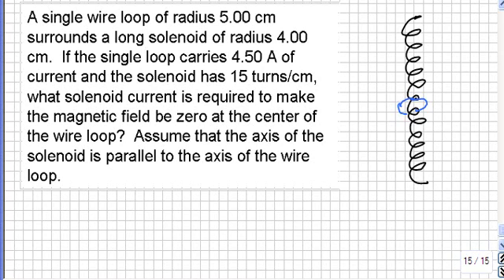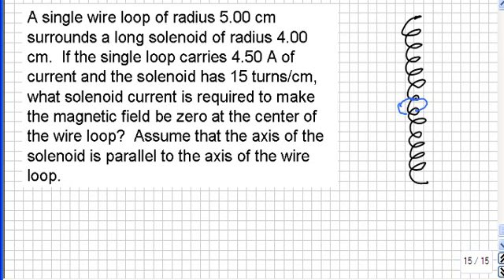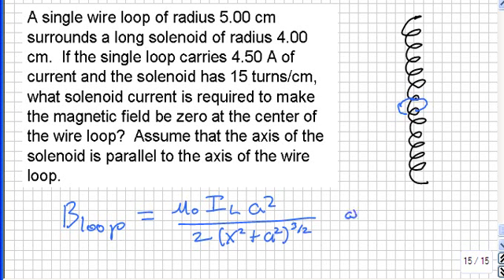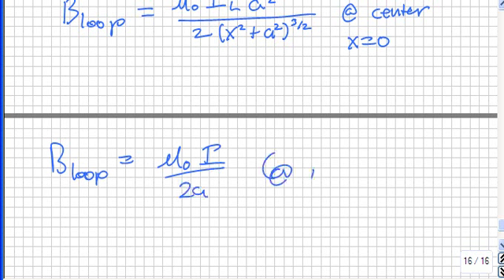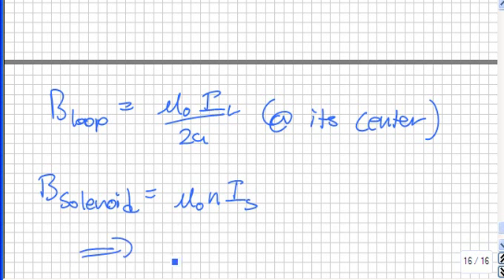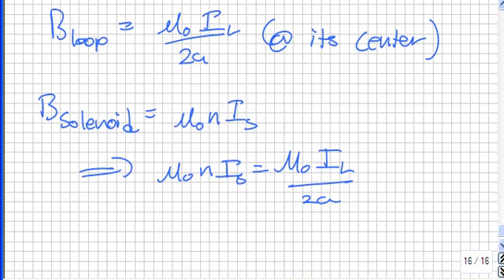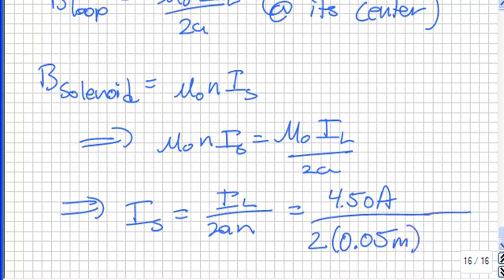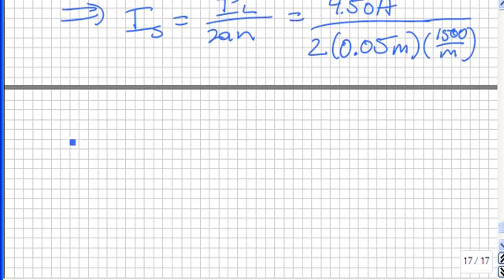PH142 Midterm IIG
Find the solenoid current necessary to cancel the magnetic field at the center of a loop of wire